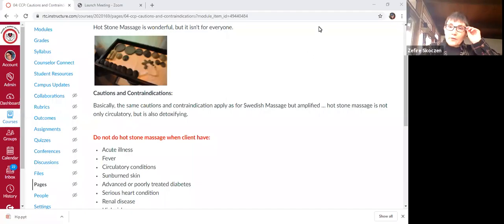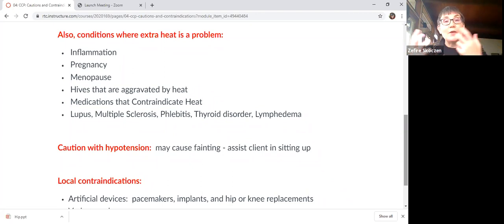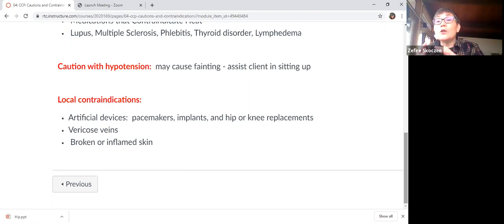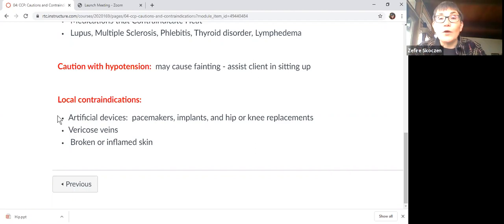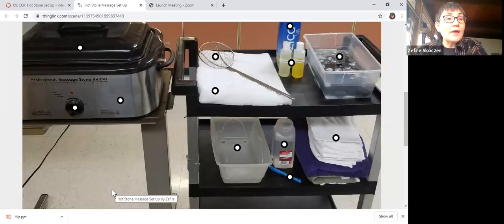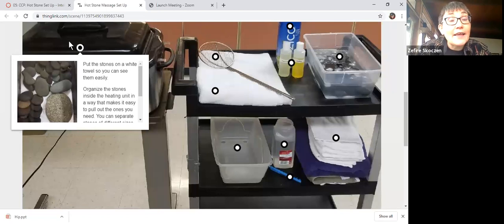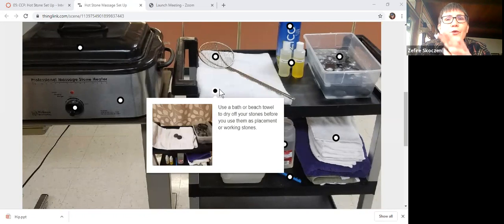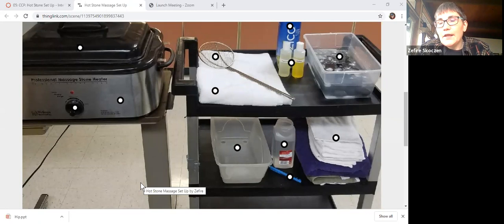Introduction to Hot Stone Massage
This video is a brief introduction to hot stone massage.  In our hybrid program this zoom is supported by an on-line module and hands-on labs.